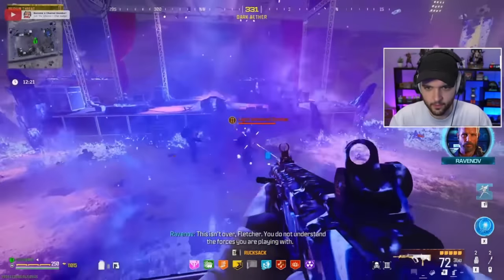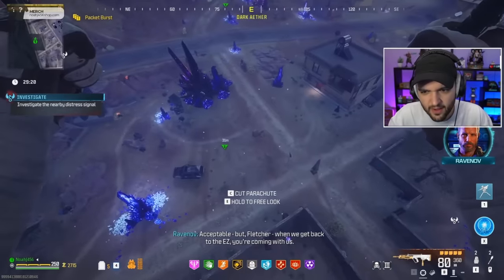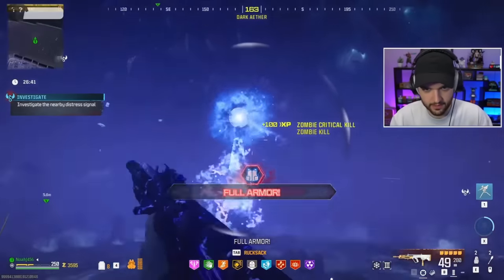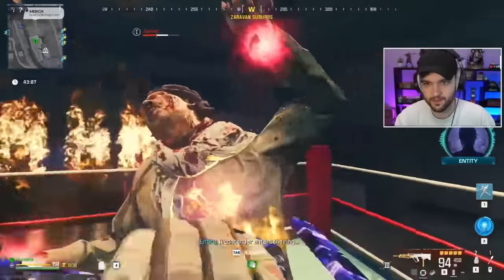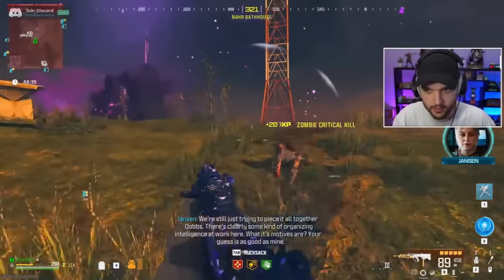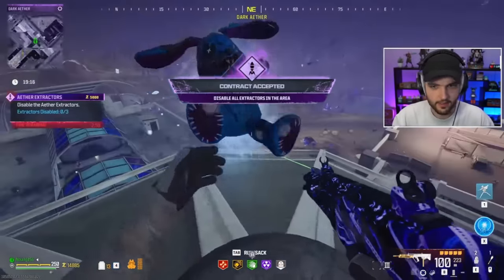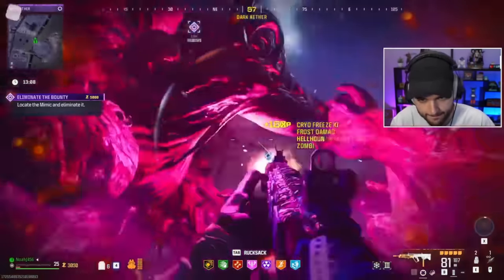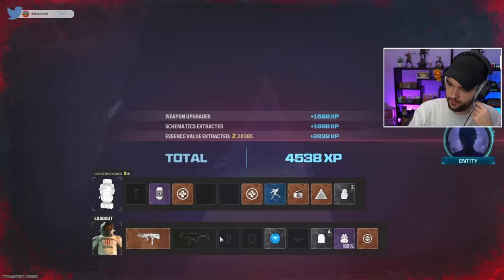ULTIMATE DARK AETHER RIFT GUIDE FOR SEASON 2 RELOADED + NEW SCHEMATICS! (COD MW3 Zombies Tutorial)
-NoahJ456